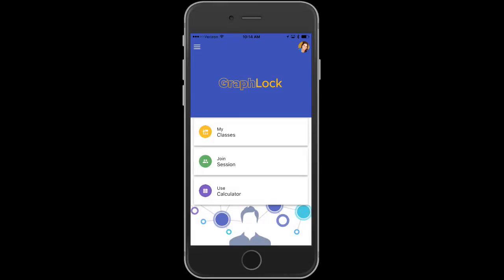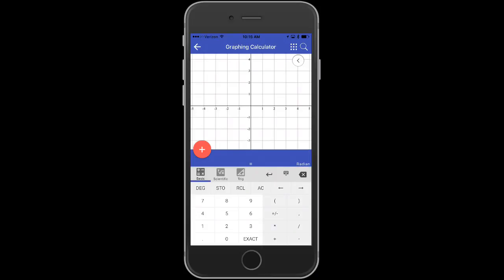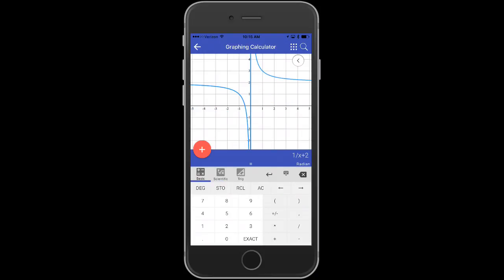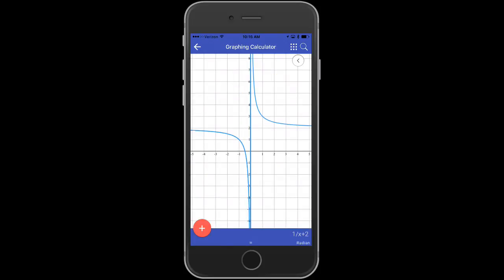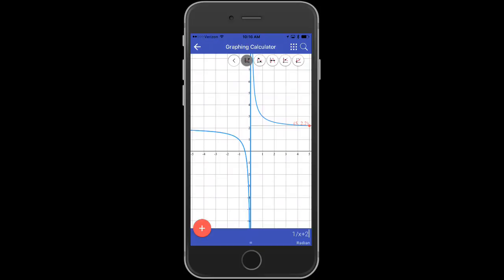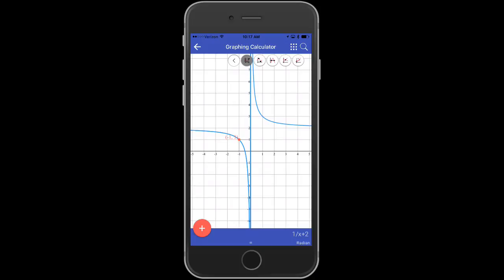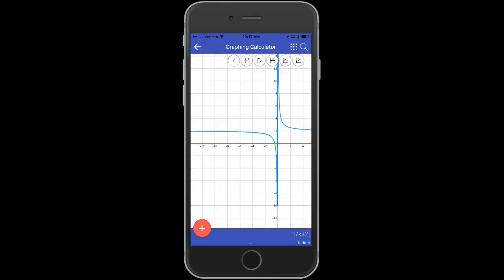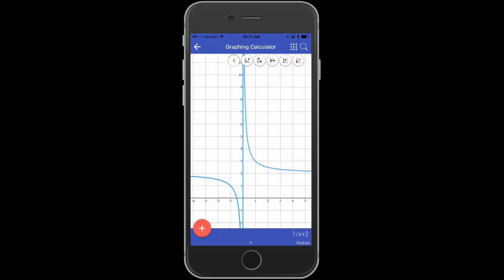Find a value for y given a specific x value - trace feature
Example on how to find the y-value for a given value of x. How to graph and use the additional graphing features such as trace.